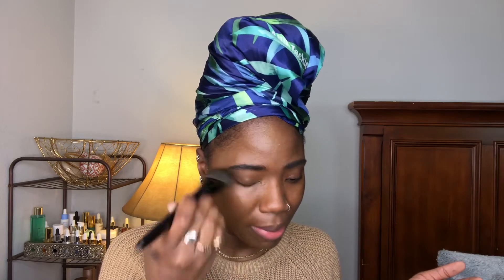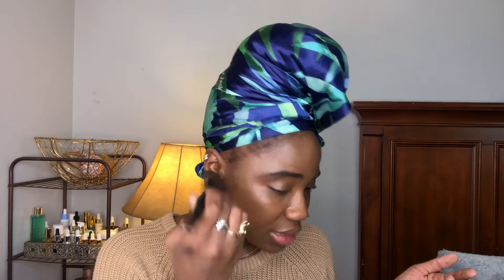Morphe Filter Effect Soft Focus Foundation | Review & Wear Test |February 6, 2021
Hey guys

In today’s video I am doing my first impression, review & wear test of the new Morphe Filter Effect Soft Focus Foundation.

It retails for $20 at Ulta & currently Ulta is having a promotion where when you purchased the foundation you get a free Morphe foundation brush with which retails for $16.

As always I hope you guys enjoy and are staying safe.

Claims :

This foundation comes in 40 shades, it is an oil free, skincare-infused foundation that delivers a natural finish for healthy-looking skin. This luxe, longwearing formula is designed to blur and diffuse the look of imperfections while deeply hydrating and nourishing skin.

This foundation is a medium to full coverage, also state that it’s sweatproof, transfer-proof, and waterproof and supposed to last for12 hours.

It has Hyaluronic Acid, vitamin E and glycerin.

My Findings :

This foundation is definitely a skin like foundation, it’s for the people that like to feel like “they’re not wearing makeup”, it’s breathable, no fragrance, it’s medium coverage, I could still see my imperfections and it was very luminous on my face but after I went with my powders & finish my makeup application I really did like how it looked & this foundation held up for about 6 hours pretty good on my face.

What’s On My Face :  Morphe

Morphe Filter Effect Soft Focus Foundation Rich 30

• Micro brow pencil

• Concealer - c4.35

• 25A eyeshadow palette

• Setting powder- banana rich

• Glamabronze bronzer - trailblazer

• Face palette - 8R that’s rich

• Mega matte lipstick - the talk & goosebumps

• Lipgloss - freebird & dainty

• Continuous setting mist

• Fenty beauty full frontal mascara- cuz I’m black

* check out Rakuten if you love to shop online *

FAQ -

Nationality -
 Haiti

Ethnicity
 Haitian - Caribbean

Height -
 5’7

Hair Type-
 4b/4c, High Density, Fine Strands, Low Porosity.

Residency -
 South Florida

Psalm 23:1-4

The Lord is my shepherd, I lack nothing. He makes me lie down in green pastures, he leads me beside quiet waters, he refreshes my soul. He guides me along the right paths  for his name’s sake. Even though I walk through the darkest valley, I will fear no evil, for you are with me; your rod and your staff, they comfort me.

Micah 7:5-7

Do not trust a neighbor; put no confidence in a friend. Even with the woman who lies in your embrace guard the words of your lips. For a son dishonors his father, a daughter rises up against her mother, a daughter-in-law against her mother-in-law—a man’s enemies are the members of his own household. But as for me, I watch in hope for the Lord, I wait for God my Savior; my God will hear me.